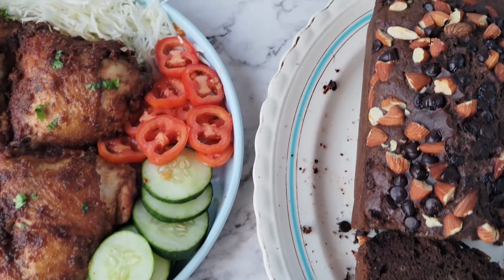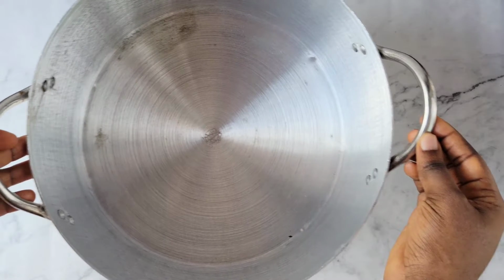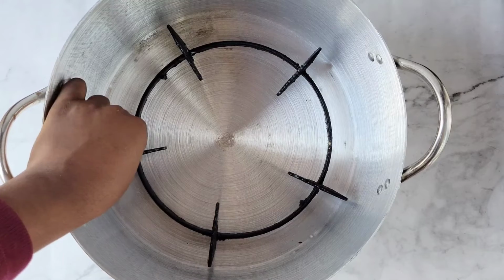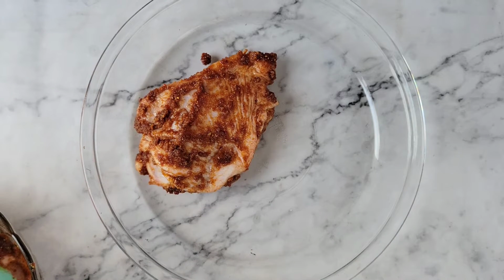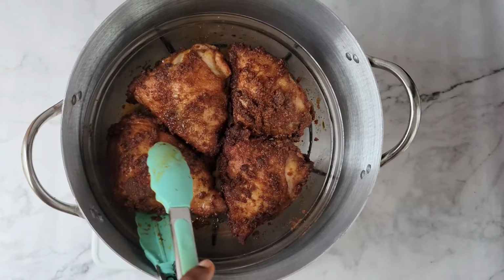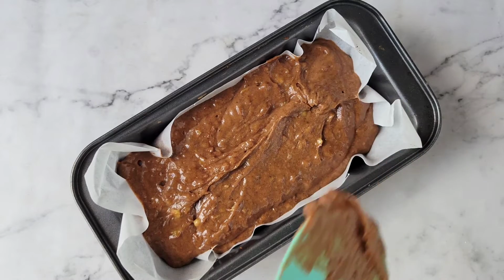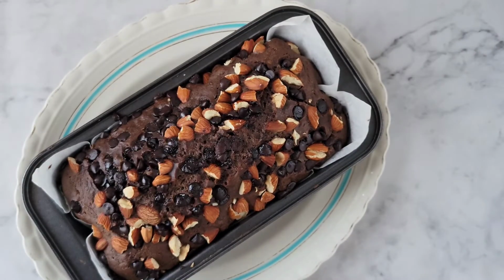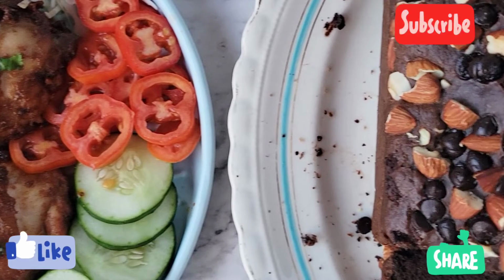No oven? No problem 😎|How to bake without an oven.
Baking is one of my favorite things to do and when I'm not using a conventional oven or an halogen oven I'm definitely using my pot. You will be amazed at how cool and easy it is to bake with a pot.

For the banana bread
I used:
4 ripe bananas
2 cups of flour
¼ cup of sugar
1 tsp of baking soda
¼ cup of veg. Oil
1 egg
½ cup of milk
½ cup of cocoa powder
½ tsp of cinnamon
Toppings: Almonds and chocolate chips